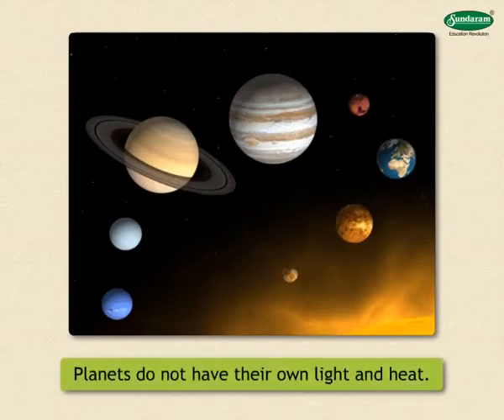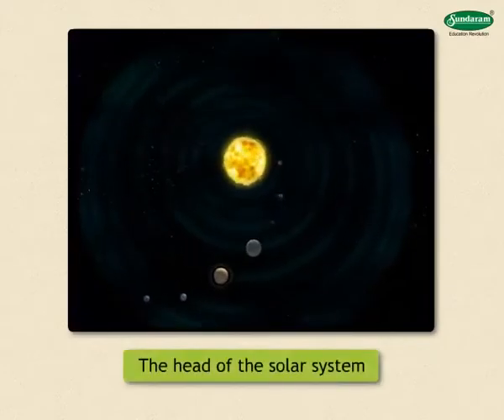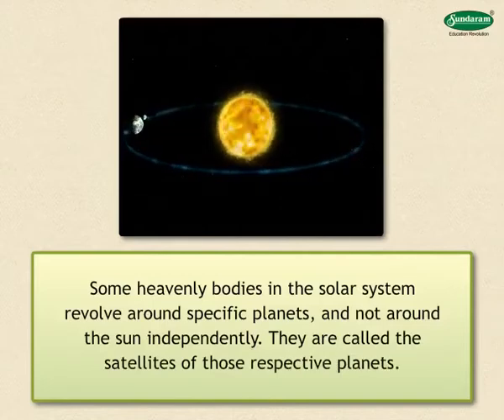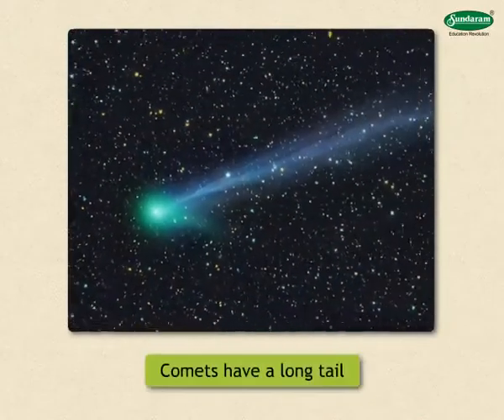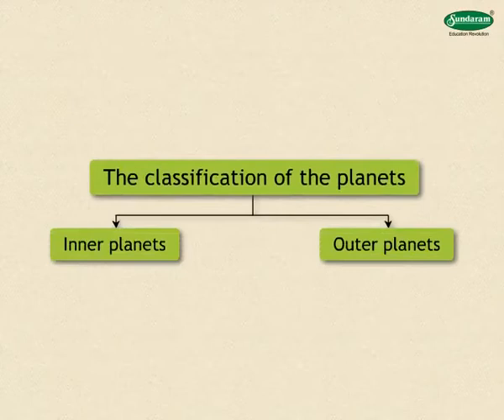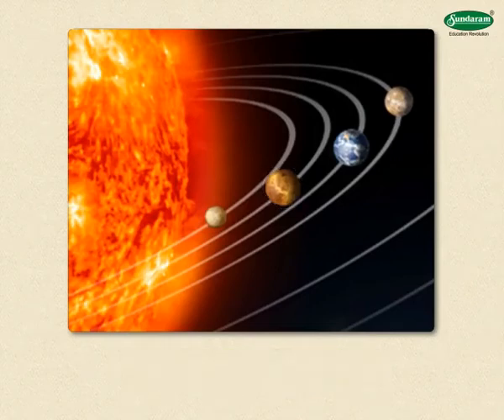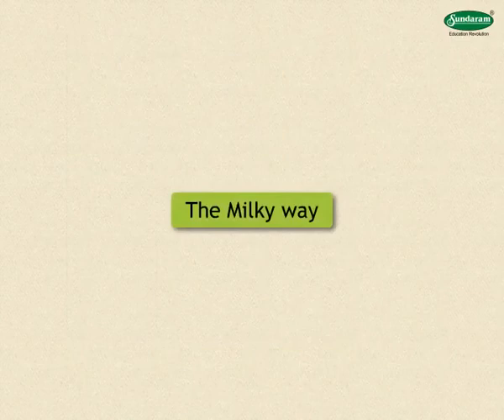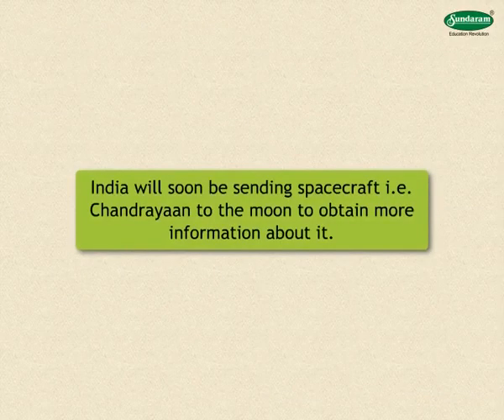The Solar System : SundaramEclass Geography concepts (5-6 grade)